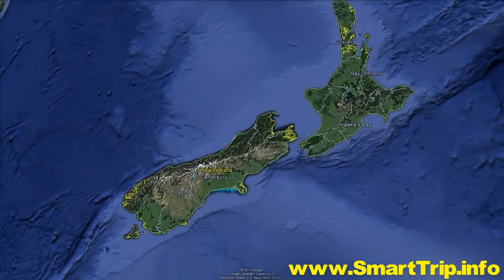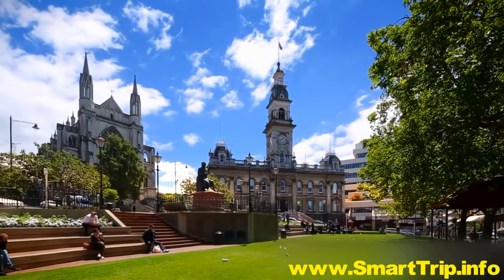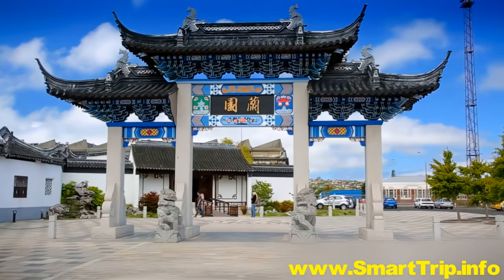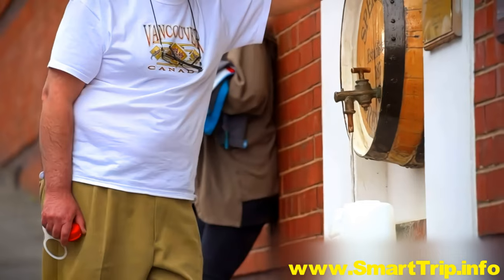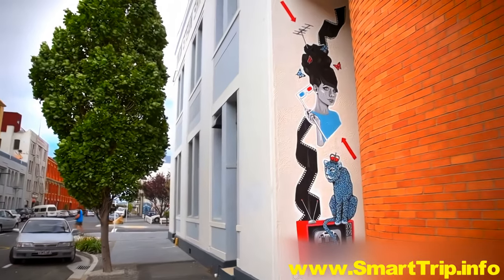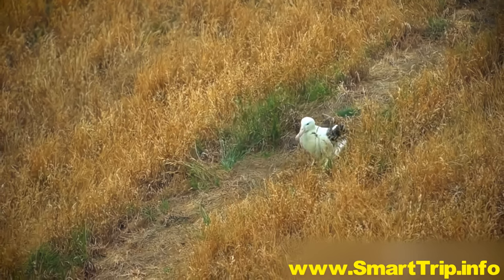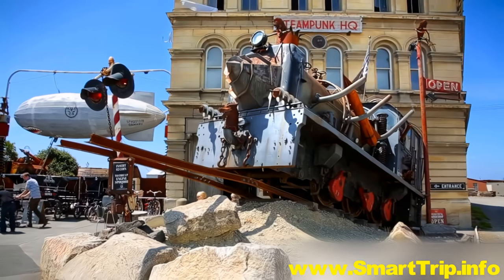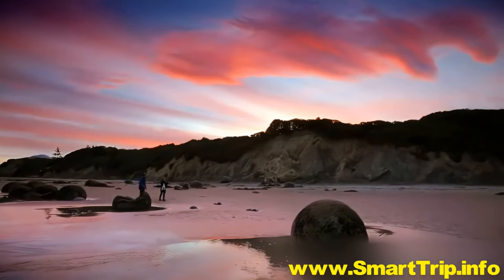New Zealand - Dunedin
Dunedin – Positioned between the rugged coastline of the Otago Peninsula and a dormant volcano, uncover the history of this charming New Zealand city. Explore the top attractions to discover in Dunedin.  When you're ready, explore vacation packages to Dunedin

The enterprising Scots have left their mark across New Zealand, yet nowhere is the Scottish spirit more vibrant than in Dunedin. Your vacation journey might commence in the historic heart of the city, The Octagon. Close by stands Dunedin Railway Station, New Zealand’s most photographed building. A short train ride away, step back in time at the Toitū Otago Settlers Museum. The Otago Museum is also a must-visit.

Venture into the hills of the peninsula to discover Larnach Castle. Further up the peninsula lies Ōtākou Marae, a cultural hub for Ngāi Tahu. Visit St Clair Beach, a beloved summer retreat for generations of Dunedinites. Head north in Dunedin to witness the rare Yellow Eyed Penguins at Shag Point. Be amazed by the enigmatic Moeraki Boulders at Hampden.

The delights and adventures in Dunedin are boundless. Start crafting your own travel plans now!

For the moment, we hope you relish watching this travel guide as much as we enjoyed creating it.